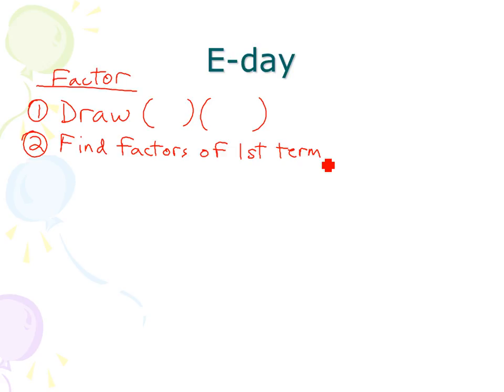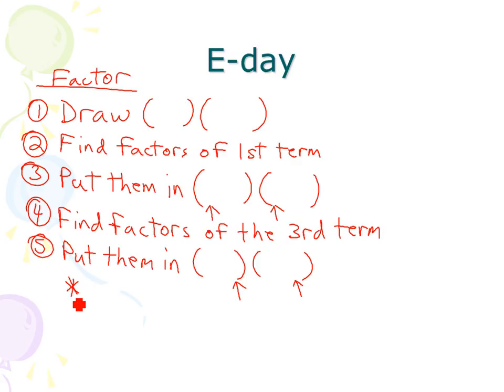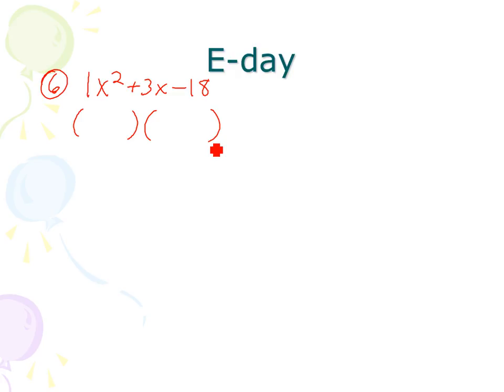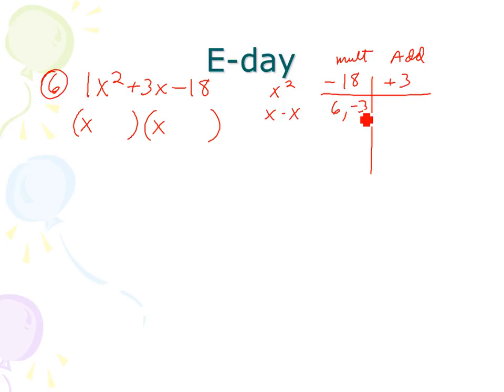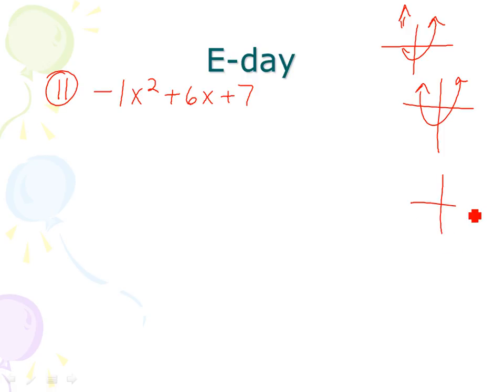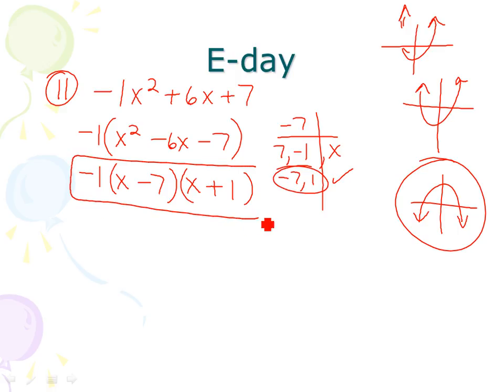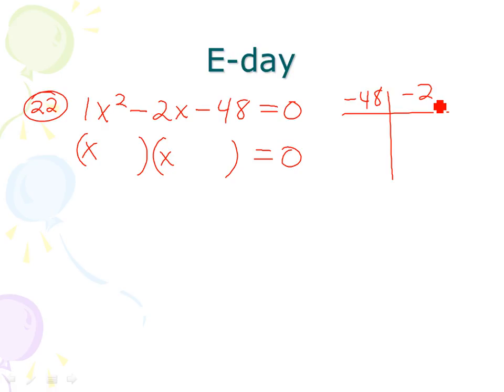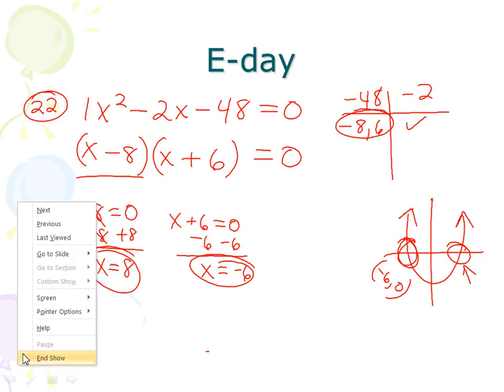e day 1 explained